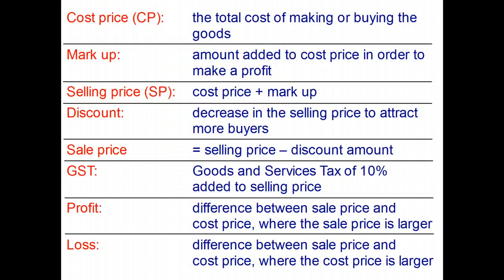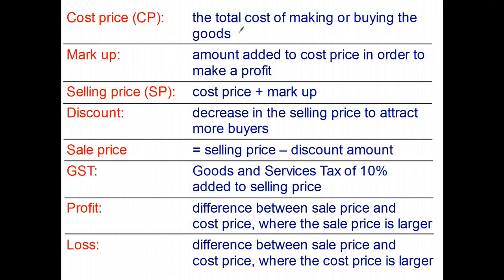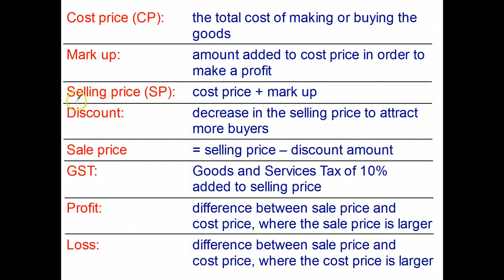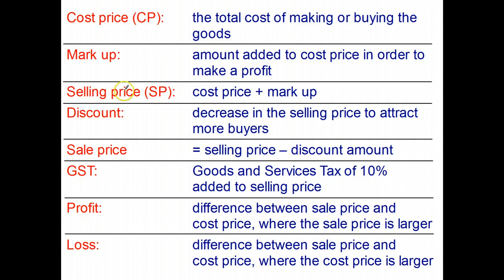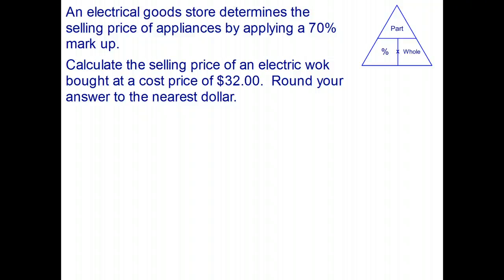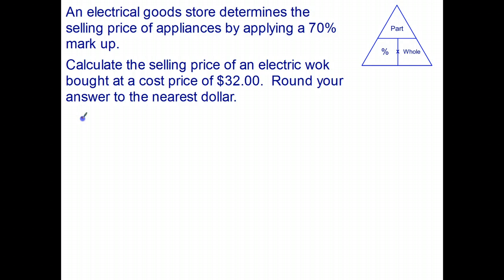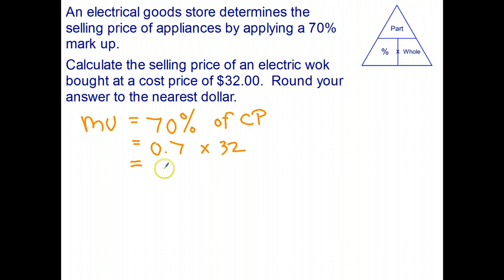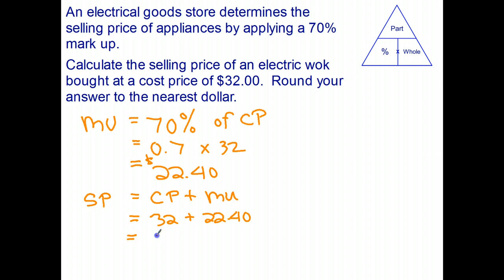8. Introduction to Financial Mathematics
This video introduces the terminology of financial maths and shows one example.